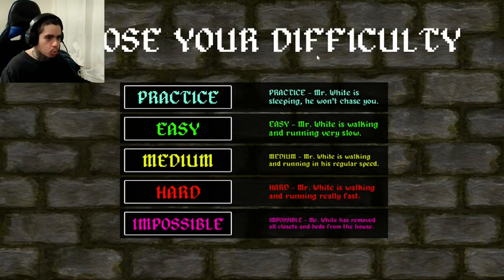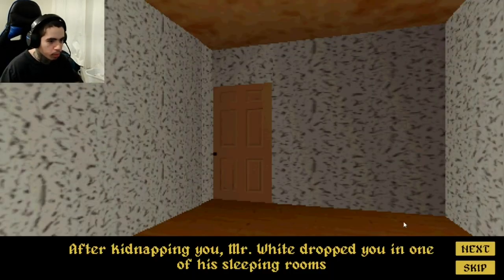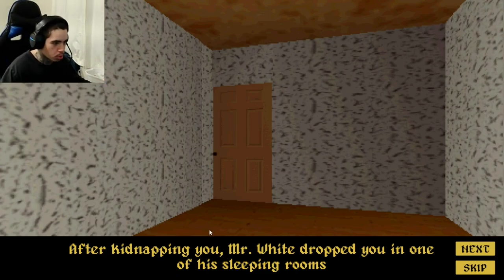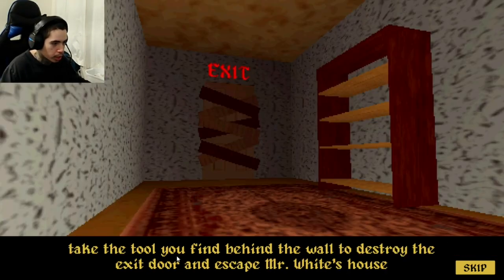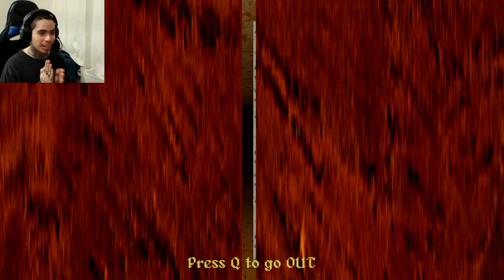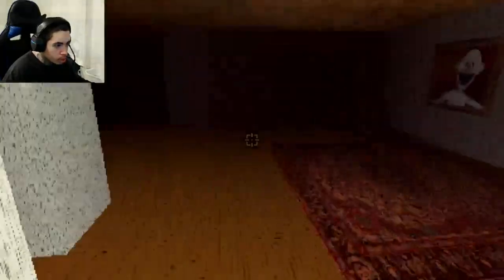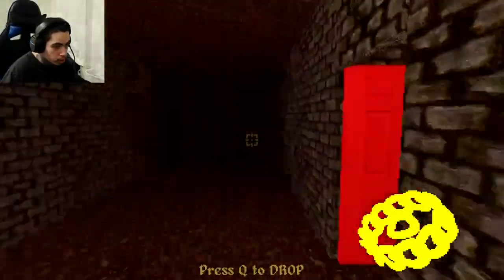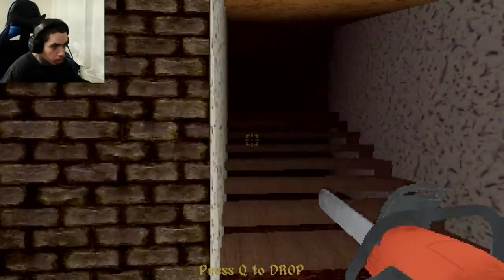TRAPPED BY A BALD MAN!! | Mr. White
I been kidnapped by a crazy man named MR WHITE, who just wants to play..